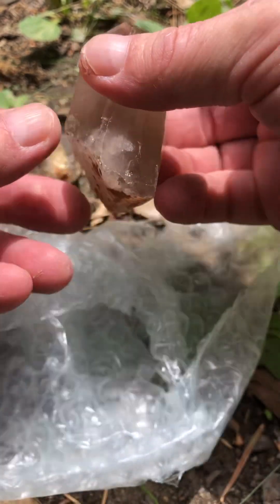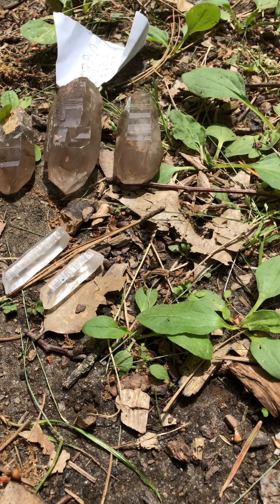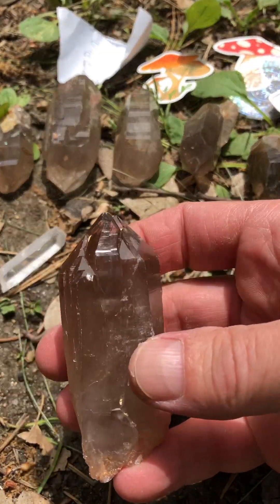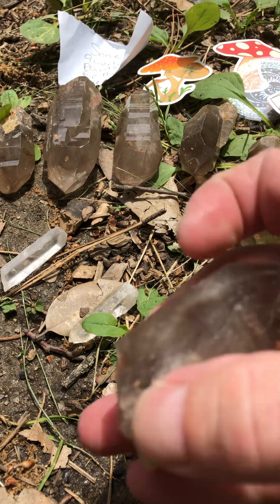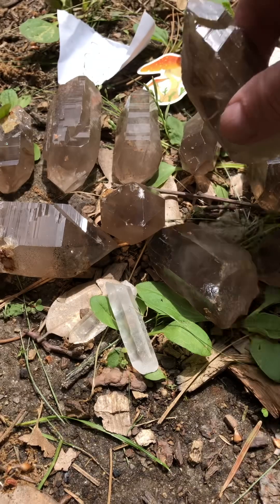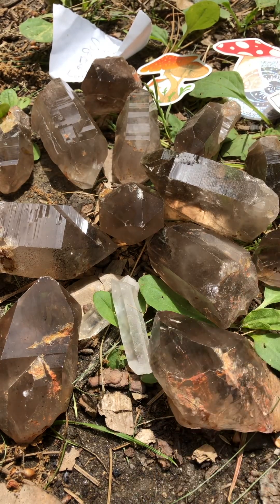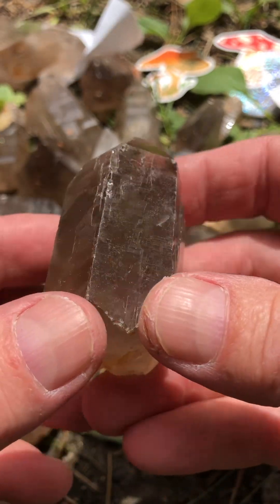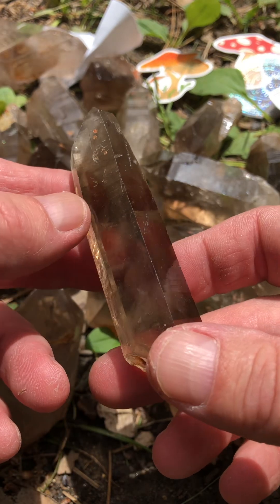Smokey Quartz Package Reveal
Here’s a video of me opening up a package I got from Tombstone Rose LLC. Watch the video to see what we got.